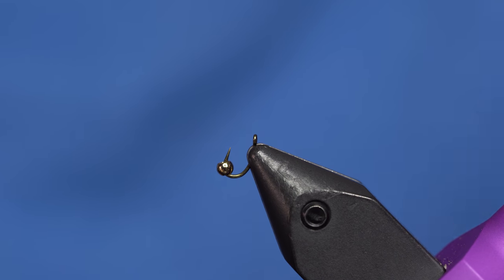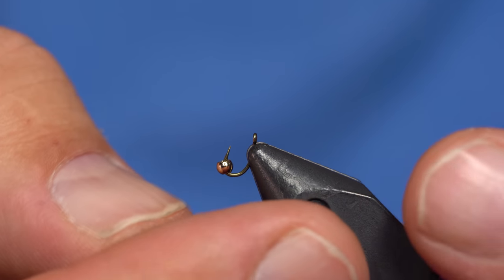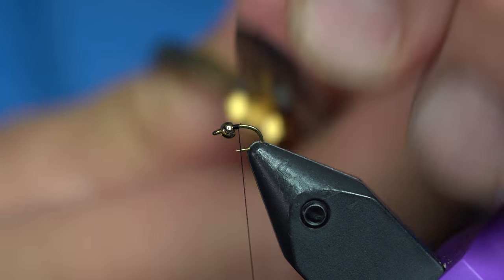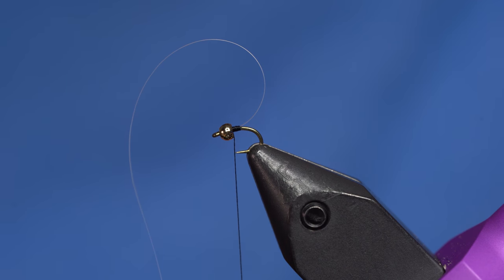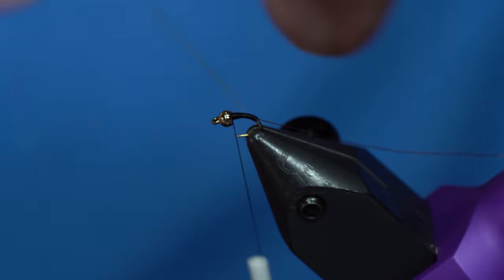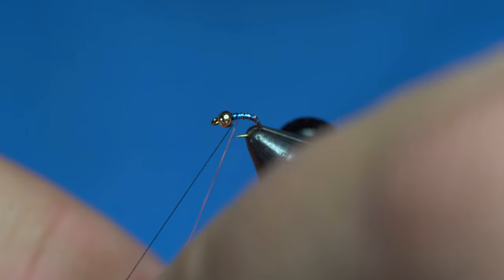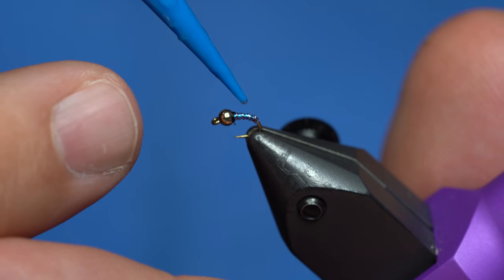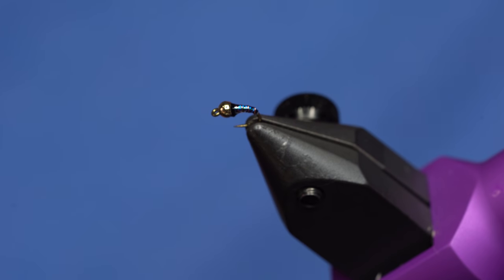Perdi-Midge Fly Tying Tutorial - Simple fly for fishing DEEP - Perdigon Fly Pattern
Add a bit of bling to your midges...  This thing is HEAVY and DURABLE!